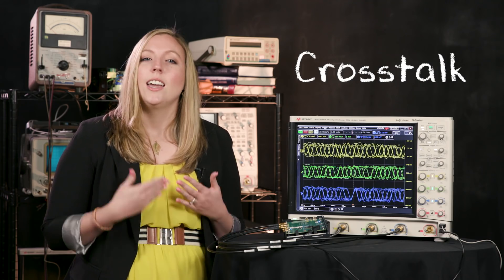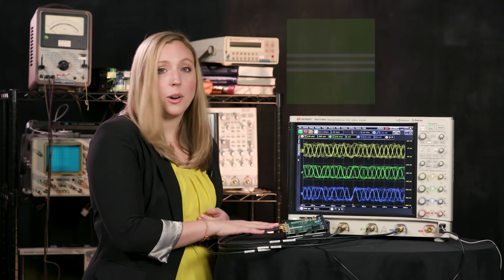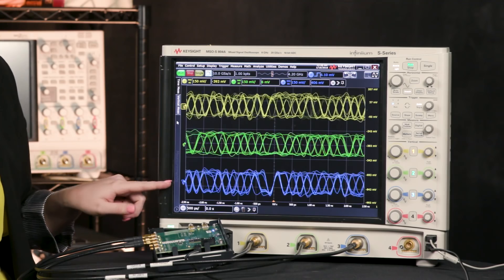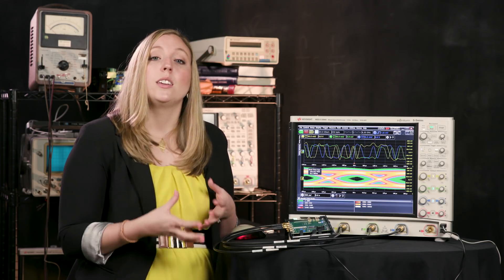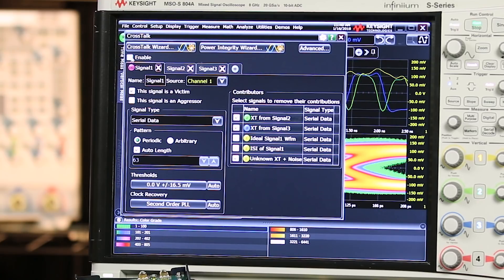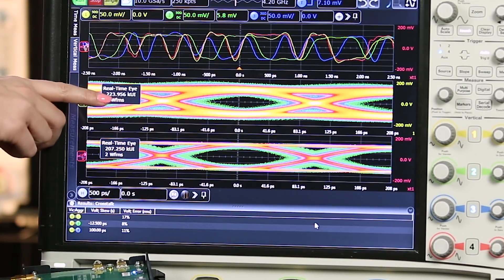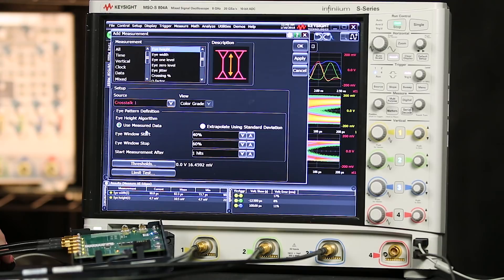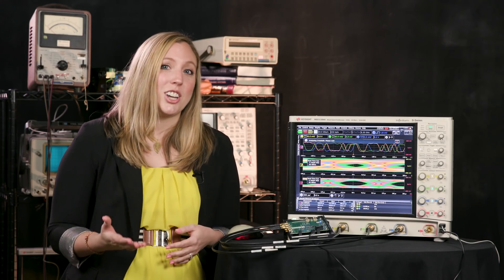What is Crosstalk and How to Identify it With an Oscilloscope - Scopes University - (S1E9)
How to analyze crosstalk on an oscilloscope.

What is crosstalk and why do I care about it?

Crosstalk is interference on a signal from another signal. Any signal could interfere with another if a board layout is too crowded. Digital lines can disrupt power lines. Power lines can disrupt digital lines. Digital can interfere with other digital signals. If signal traces are placed too close together they can interfere with each other causing noise or errors that could lead to malfunctions of your device.

Ideally, boards are designed to follow specific spacing standards.  But as designs become more complex while form factors become more compact, we stretch the boundaries of layout constraints and experiment with new ways of routing signals.

Noise and errors can be caused by many different things, but if the cause is crosstalk, there’s usually a way to fix it.  The traces need to be further spaced or rerouted across the board.  Unfortunately, redoing a layout and then fabricating another board can be tedious and expensive.  Before you go through the trouble, wouldn’t it be nice to measure and quantify crosstalk and understand the benefit of a redesign?

Without a tool to analyze crosstalk, it can be difficult, if not impossible to understand the impact of crosstalk.

In this episode you will learn how to set up eye diagrams and use the crosstalk tool to quantify crosstalk and model the improvement in design if you were to update it to remove the effects of crosstalk.

You can check out the application I’m using at this product page: N8833A Crosstalk Analysis Application

Tune in for future Scopes University episodes covering more oscilloscope capabilities to see how you can test more efficiently!

(The Keysight Infiniium S-Series Oscilloscope)

The S-Series allows you to see the truest representation of your signal with the industry’s best signal integrity: 10-bit ADC, low noise front end, superior time base, signal processing in hardware, and responsive deep memory.

Scopes University is hosted by Erin East and Melissa Spencer. The video series covers when and how to use different applications and capabilities of the InfiniiVision and Infiniium oscilloscopes. You’ll gain familiarity with features that will help you save time in your measurement, further your analysis, and deepen your insight.